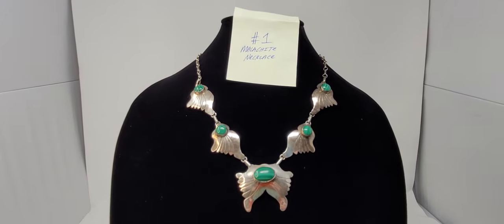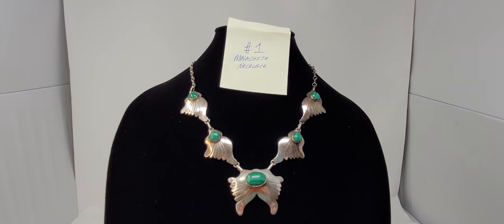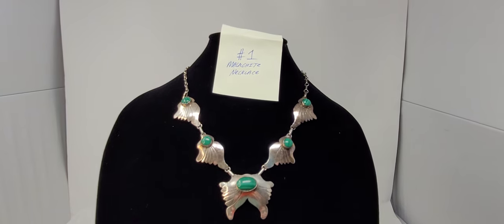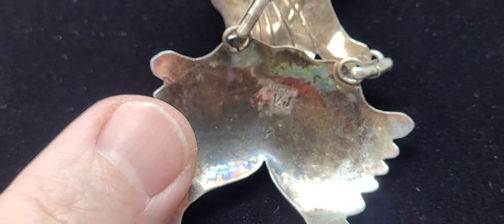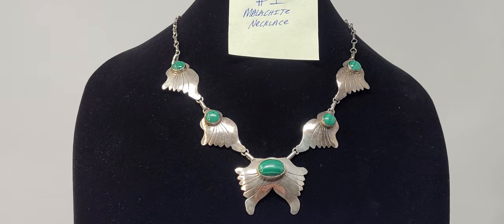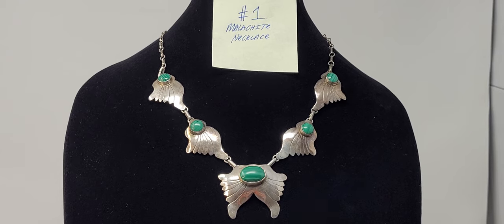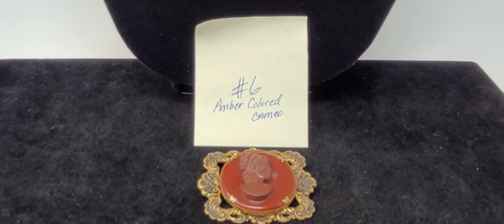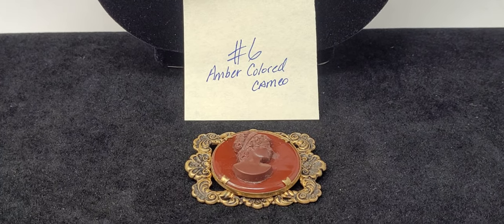JEWELRY SALE! 10 ITEMS! Purchasing instructions below! Thrift and Shop with me!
Once an item is purchased, I will mark "SOLD" next to the item in the description box.
Shipping price is Domestic at $5 per item and if you buy two or more items, shipping is $9.45.
If you are international, I will need to confirm shipping price with post office and get back to you.
1. Item number and brief description;
2. Your YouTube name;
3. Your real name AND mailing address; and
Again items are sold on a first e-mail received gets to purchase.

Item 1: Vtg. Native American Sterling Malachite necklace marked "VJ.": $275.00
Item 2: Vtg. Damascene Sword Letter Opener: SOLD!!!
Item 3: Vtg. Victorian Real Shell Cameo Gold Filled Brooch: $45.00
Item 4: Vtg. Sterling Marcasite Brooch intialed "MDA.": $40.00
Item 5: Vtg. CORO Pegasus "Walking Dream" Dog Walker Brooch: $425.00
Item 6: Vtg. Art Nouveau Style Amber Colored Brooch: $35.00
Item 7: Vtg. Seahorse Pendant Necklace Made in France: $145.00
Item 8: Vtg. SYMPHONIC JEWELS Guitar Brooch by Robert 1940's: $430.00
Item 9: Vtg. Rita Frascione-Florence, Italy, Rose Quartz Goddess Medallion Pendant Necklace: $450.00
Item 10: Vtg. Rita Frascione-Florence, Italy, Lapis Diana the Huntress Goddess Medallion Pendant: $450.00